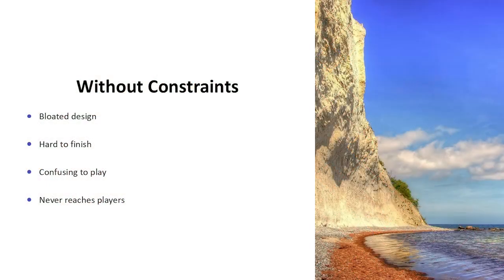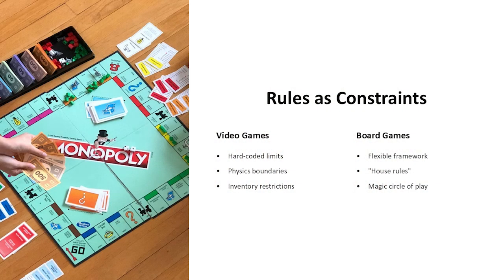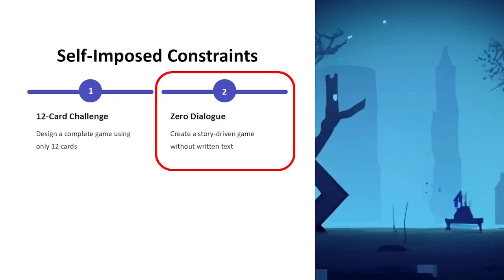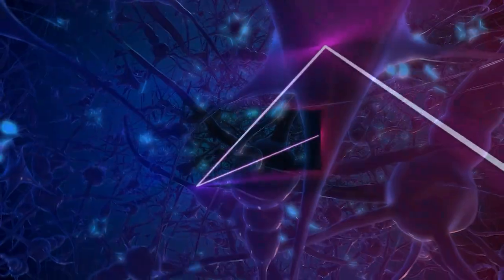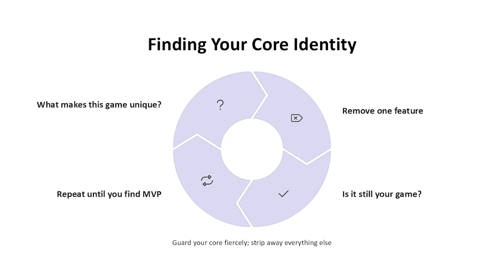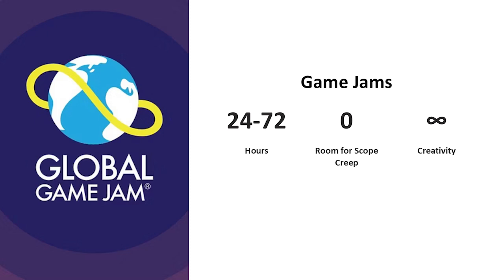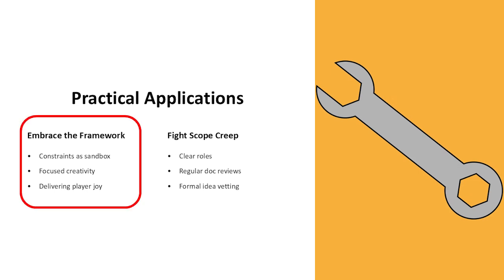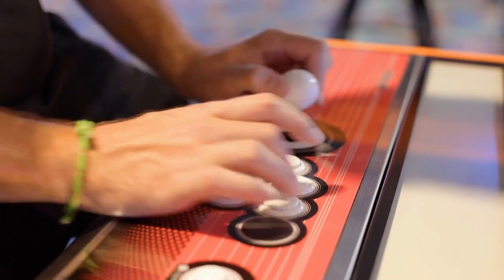Game Design Constraints and Scope Creep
Today, we’re diving into two little words that have the power to either catapult your project forward… or completely derail it. Those words? Constraints and scope creep. Maybe you’ve heard them thrown around in design meetings. Maybe you’ve bumped into them the hard way on your own projects. Either way, by the end of this episode, you’ll see why understanding these two forces—and learning to wield them wisely—is absolutely essential to your success as a designer.

I’d also love it if you took some time to rate the show!

I live to lift others with learning.  So, if you found this episode useful, consider sharing it with someone who could benefit.

University XP is also on Twitter @University_XP and on Facebook and LinkedIn as University XP

Game on!